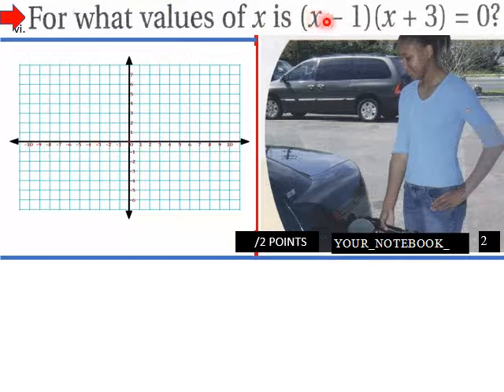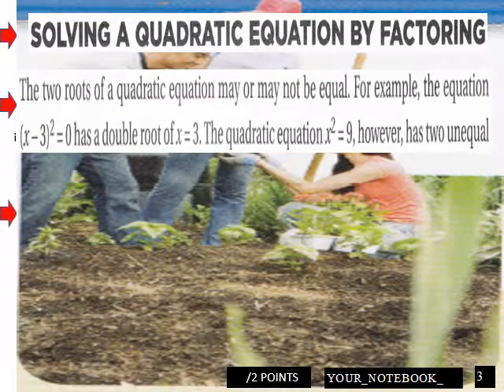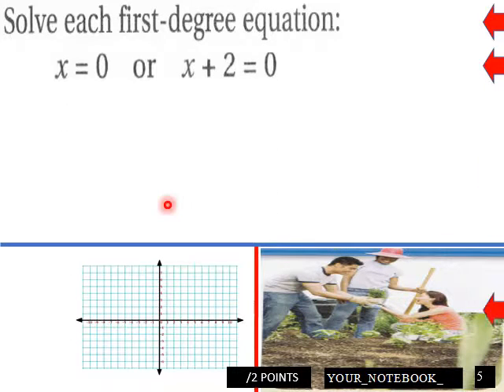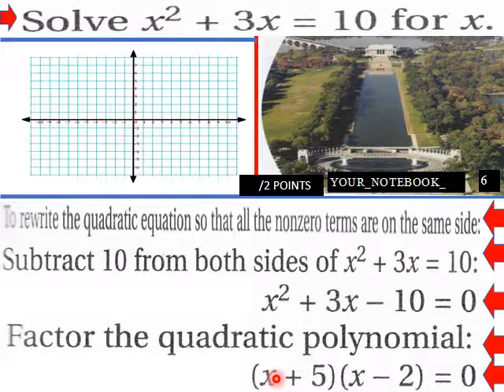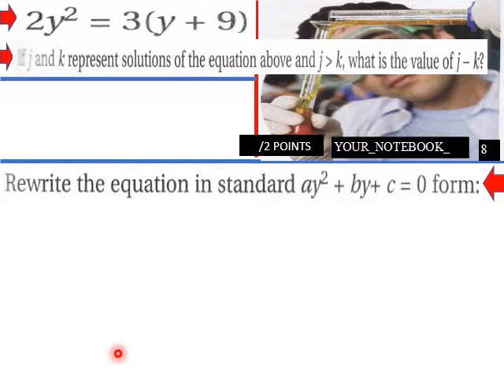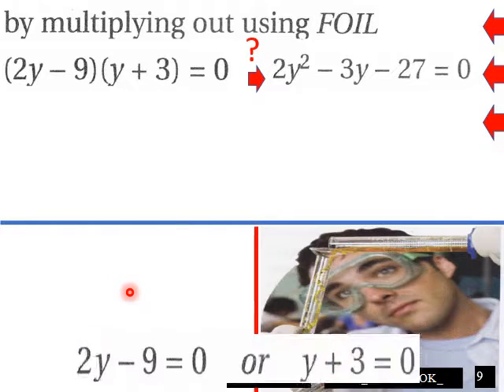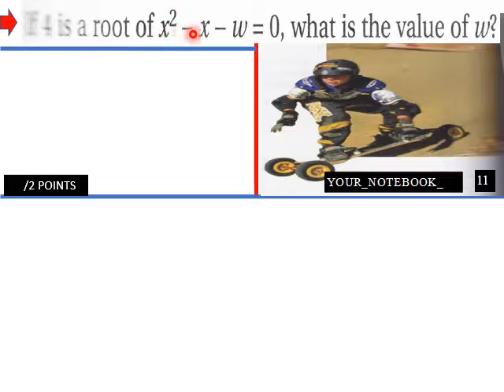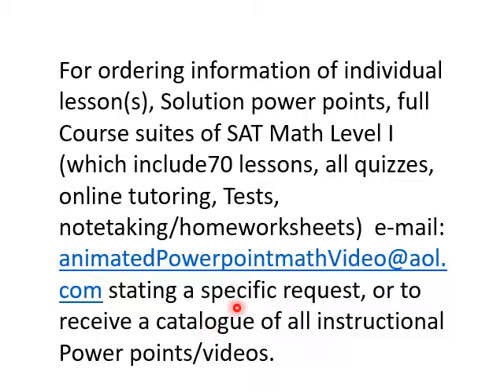3 6 L V Quadratic Equations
A good lesson for preparing to take on the inevitable questions on quadratic expressions.